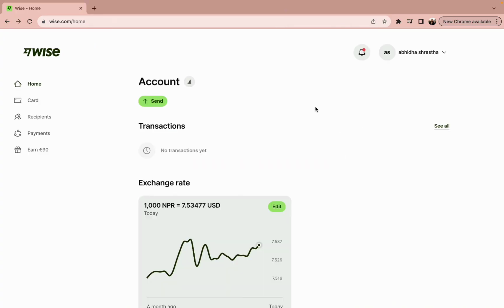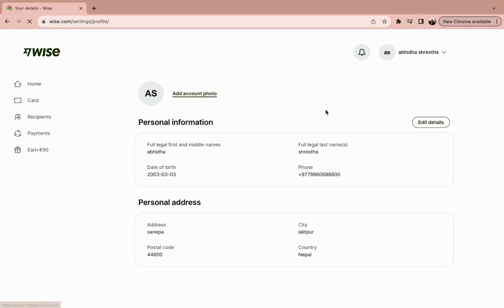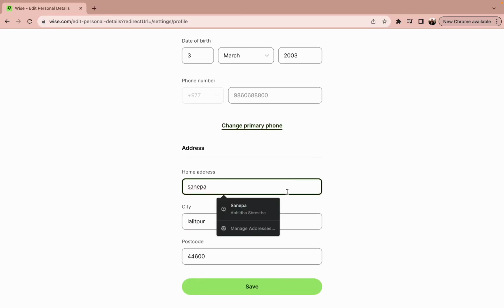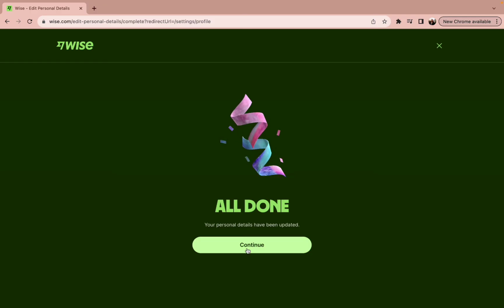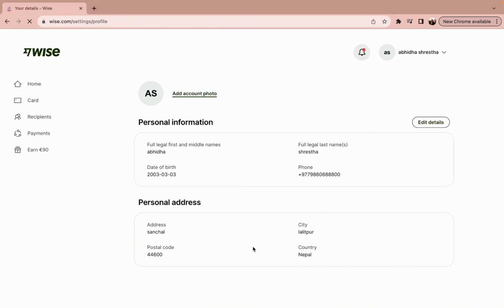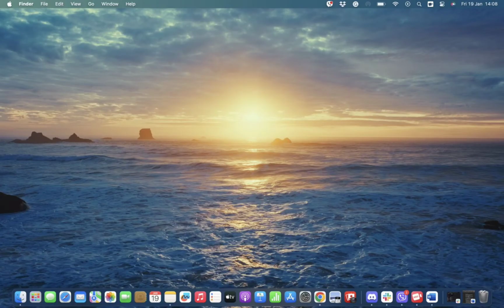How to Change Address in Wise? Update Wise Address on PC 2024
Moving to a new place? Updating your address on Wise is a breeze! In this step-by-step tutorial, we'll walk you through the simple process of changing your address on Wise, the international money transfer service. Whether you've relocated for work, studies, or just a change of scenery, ensuring your account information is up-to-date is crucial.